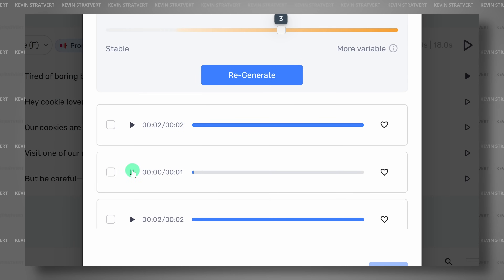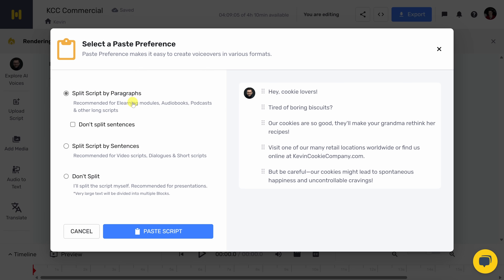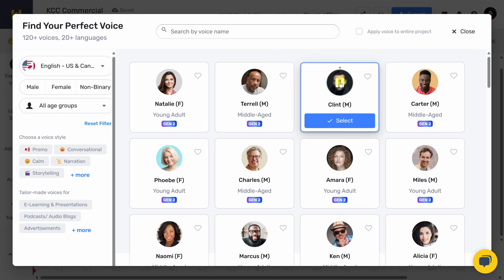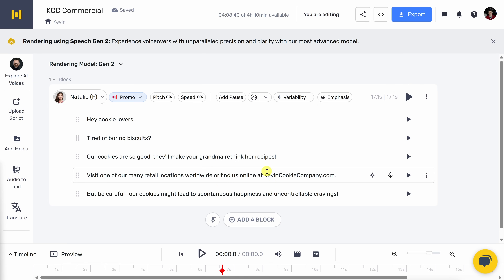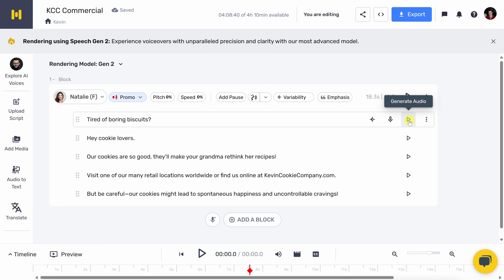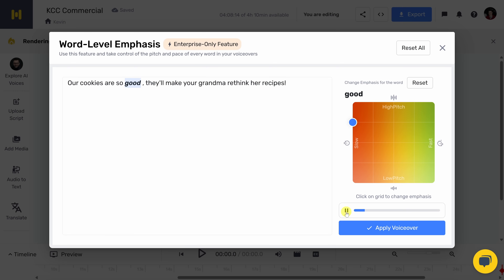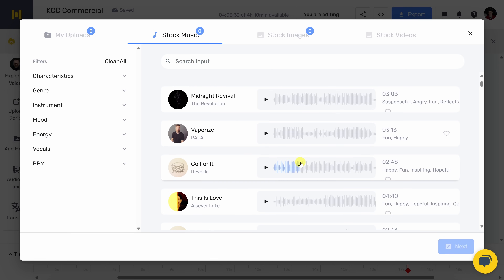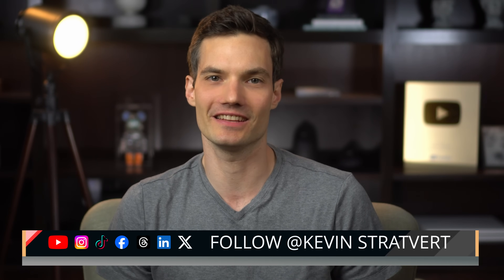Murf AI Tutorial – How to Use This Voice Generator (Step-by-Step)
In this step-by-step tutorial, learn how to use Murf Speech Gen 2, the most advanced and customizable AI Voice Generator that lets you turn text into speech and make AI Voices. Whether you're creating content for your business or just want to explore the possibilities of AI-generated voices, this tool offers unparalleled realism and control. To follow along, get started with Murf Speech Gen 2 ➜

🔊 Listen to AI-Generated Voices: See how Murf can generate voices that sound incredibly human, with the ability to fine-tune every detail—from emphasis on specific words to the overall speaking style.

🛠 Customize to Perfection: I’ll show you how you can make the AI mimic your own voice, create multiple variations of a line, and adjust everything from pitch to speed. With Murf Speech Gen 2, your voiceovers will sound exactly the way you want them to—down to the smallest detail.

🎙 Hands-On Demo: Watch as I walk you through creating a voiceover for a cookie commercial, showcasing Murf’s extensive library of over 120 voices in 20+ languages.

🎁 Try It for Free: I've partnered with Murf.ai to bring you this demo, and you can test out all these amazing features for free. Get started today by clicking on the link in the video or the description below!

⌚ TIMESTAMPS
00:00 - Introduction to Murf Speech Gen 2
01:36 - Get Started with Murf AI
01:53 - Import Text
03:11 - Choose AI Character
05:09 - Swap Speakers
05:48 - Adjust Voiceover Text Order
06:07 - Select Speaking Style
07:01 - Pitch, Speed, Pauses & Pronunciation
07:17 - Change Variability
08:11 - Apply Emphasis to Words
09:12 - Record Your Own Voice for Mimicking
10:13 - Add Media to Project Timeline
11:09 - Export Final Voiceover
12:00 - Wrap up